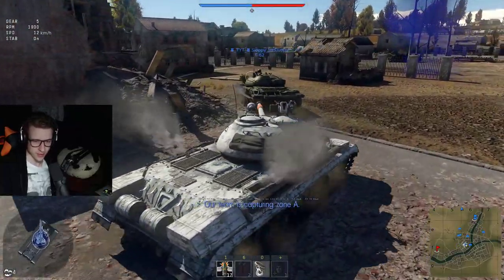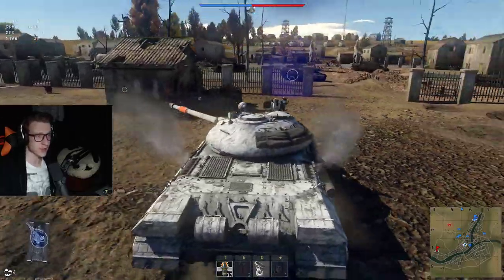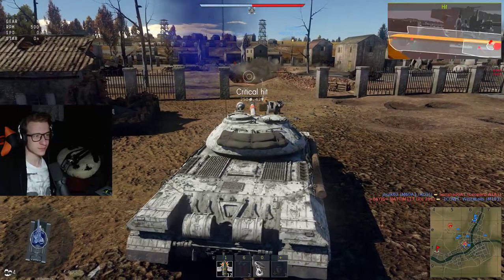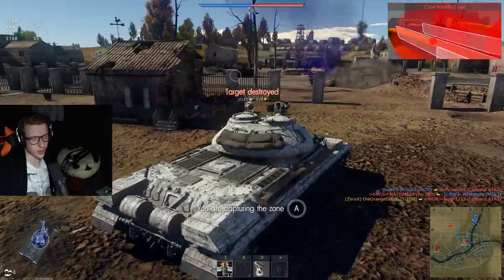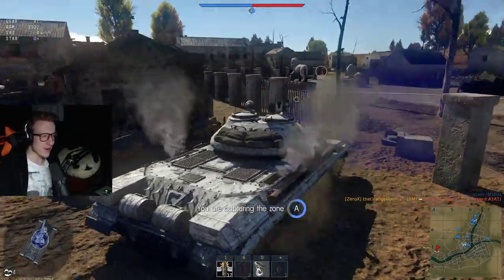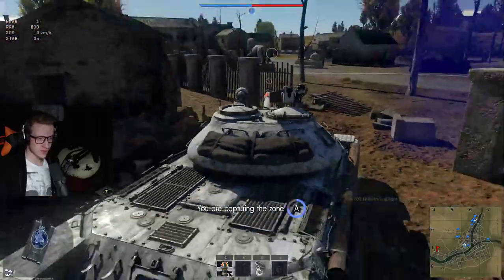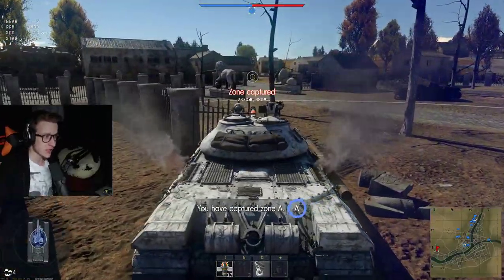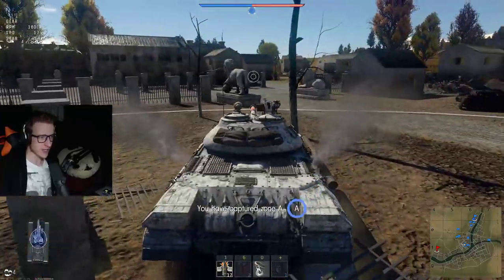are the 14.5mm on the T10 any good?